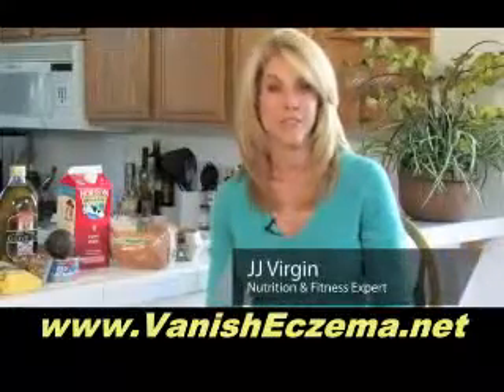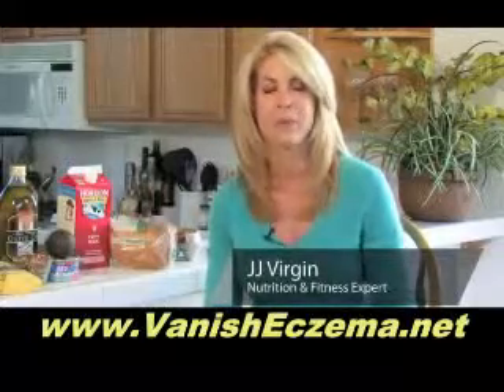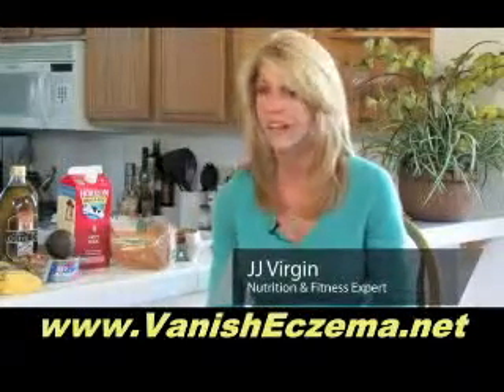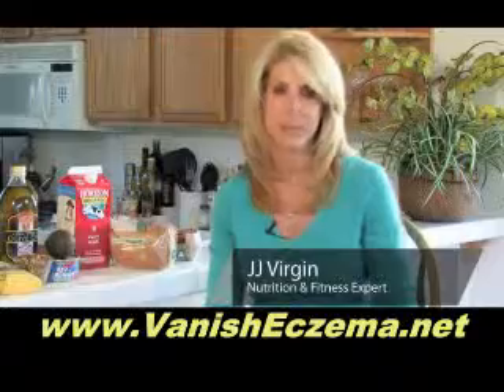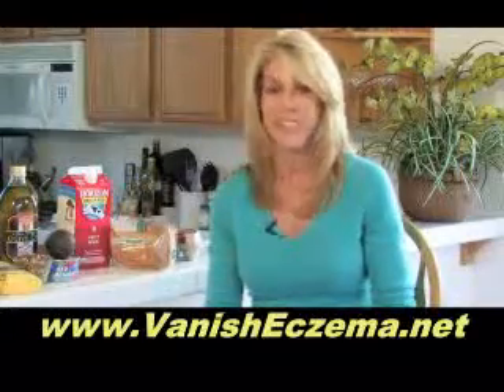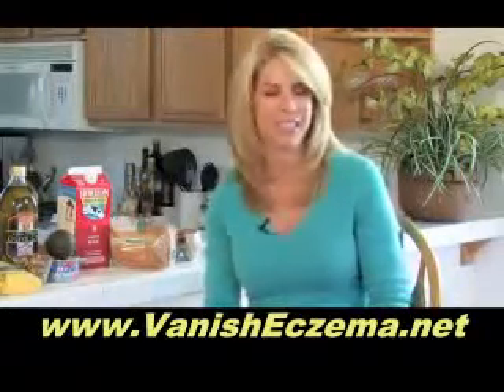Baby Dry Skin (Eczema) Treatment